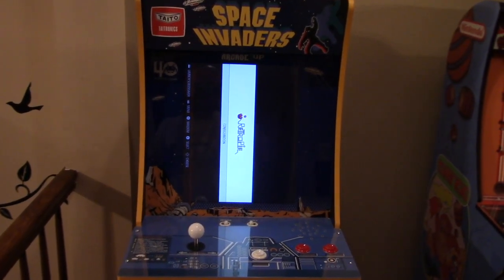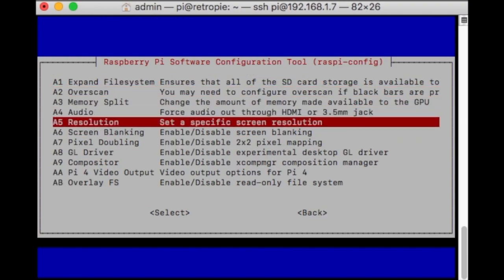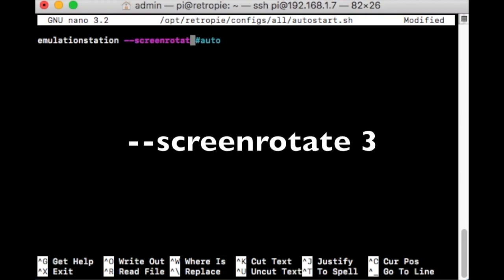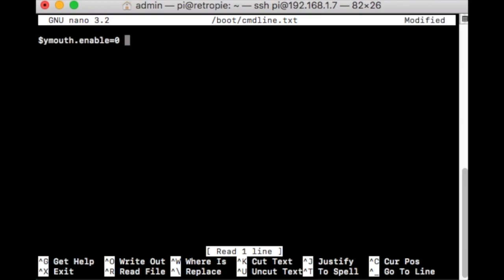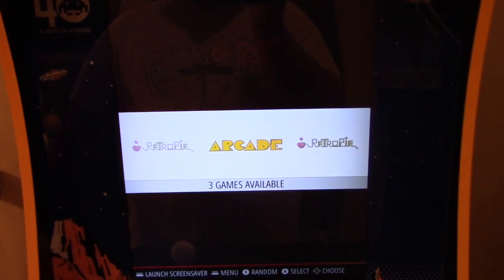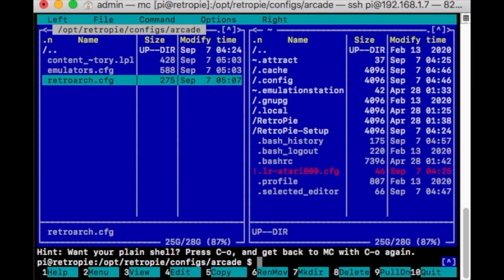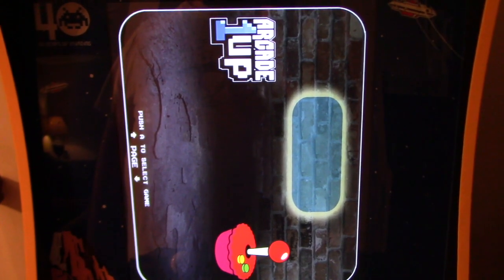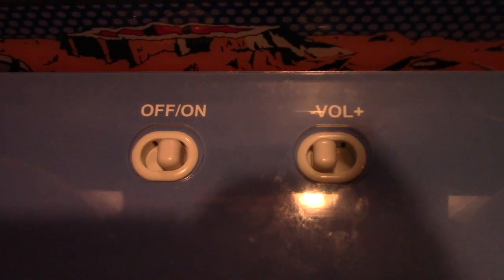Pi 4 Screen Rotate Vertical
NOTE: I forgot to mention. If your using MrBurns image
The image has individual cfg files for every rom that are all overriding the correct rotation thats placed in the main retroarch.cfg file. Go into home/pi/RetroPie/roms/arcade and get rid of all the cfg files.
This image also uses AdvMAME for some games, so you'll need to fix the orientation for that emulator as well. Go to opt/retropie/configs/mame/adv-mame and open advmame.rc. Make sure display_rol is set to yes and display_ror is set to no.

nano /boot/cmdline.txt
►video=HDMI-A-1:1280x960M@60,rotate90

autostart.sh
►emulationstation --screenrotate 3 --screensize 960 1280

retroarch.cfg
►video_allow_rotate = "true"
►video_rotation = "1"